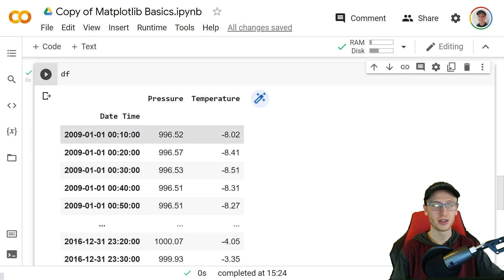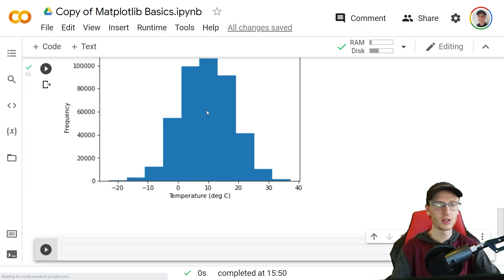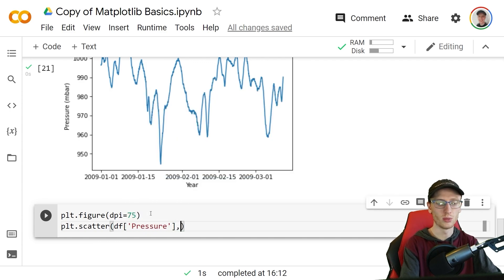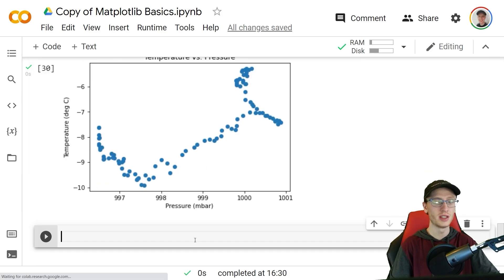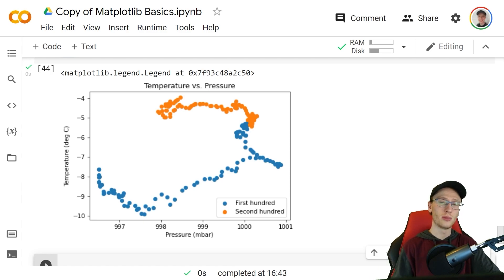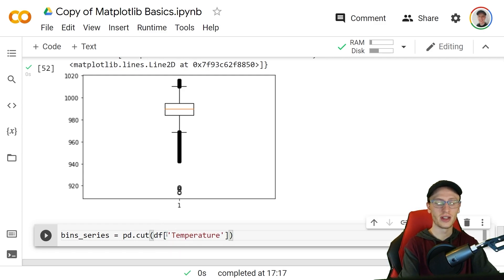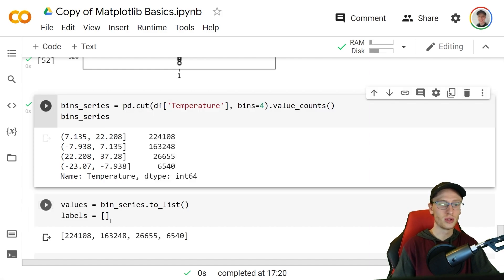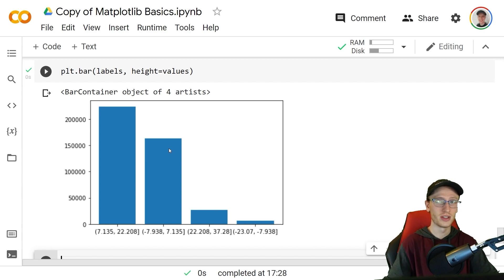Matplotlib Tutorial - Basics in 7 Minutes!